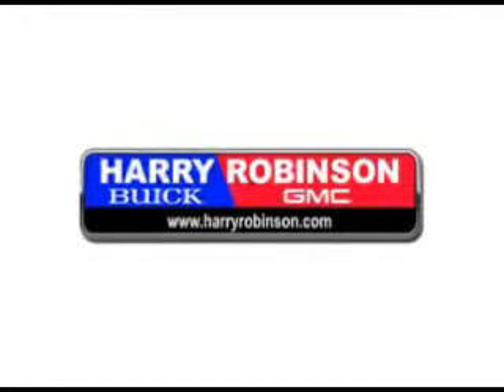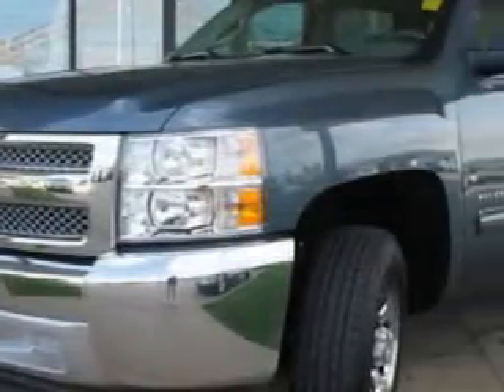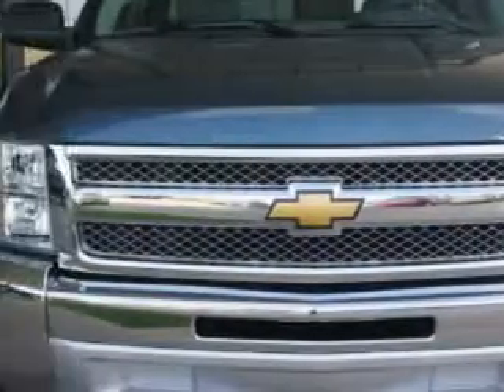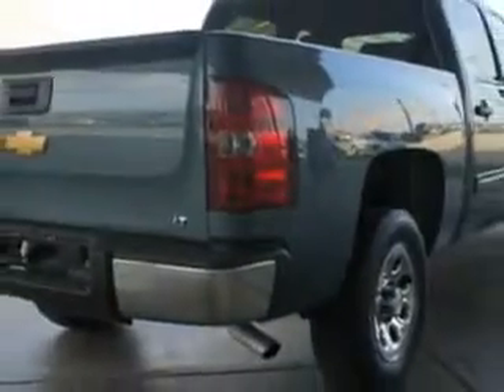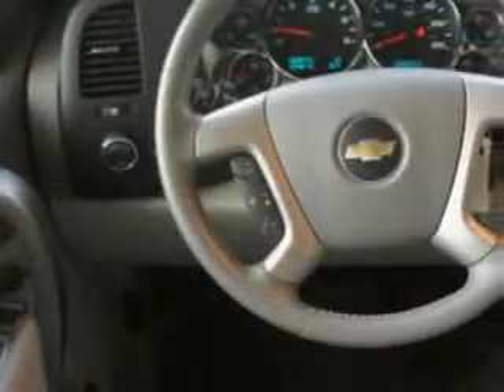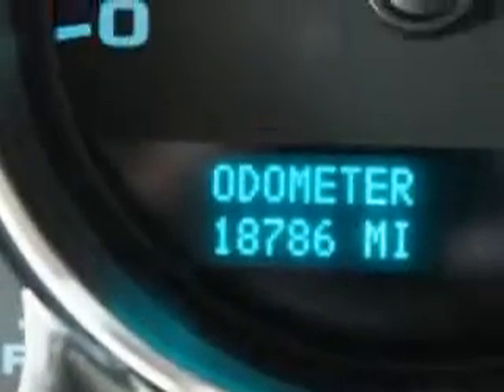Chevrolet Silverado, Harry Robinson Buick GMC- Fort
Chevrolet Silverado, Harry Robinson Buick GMC Harry Robinson Buick GMC knows you want more than just a car. you have a purpose for your vehicle. you will love this Blue Granite Metallic 2012 Chevrolet Silverado 1500, equipped with an 8 Cyl. engine and an automatic transmission with 18,786 miles. enjoy this utility truck with features like Cruise Control, Lumbar Seats, Anti-Lock Braking System, Side Impact Air Bags, Remote Keyless Entry, Compact Disc Player, Auxiliary Audio Input, Auto Headlamp On/Off-Delay, Air Conditioning, and much more. Get where you need to go, enjoy the drive, and have peace of mind in this 2012 Chevrolet Silverado 1500. see us at Harry Robinson Buick GMC today!
miles-  18,786
vin- 3GCPCSEA9CG113027

6000 S. 36th Street
Fort Smith, Arkansas 72908